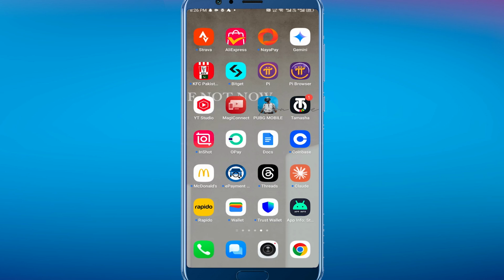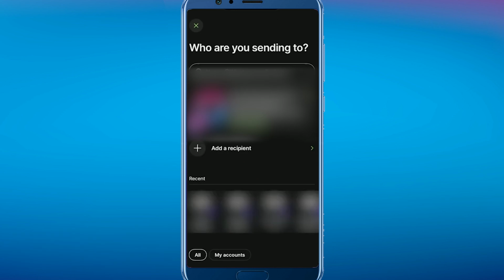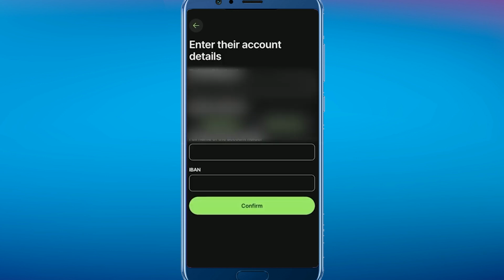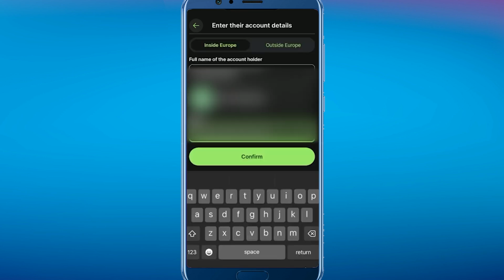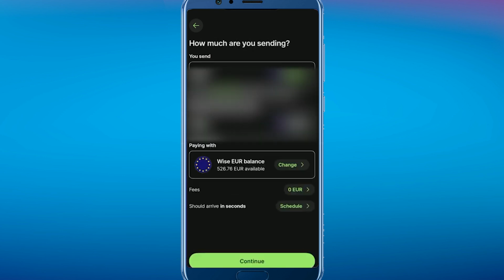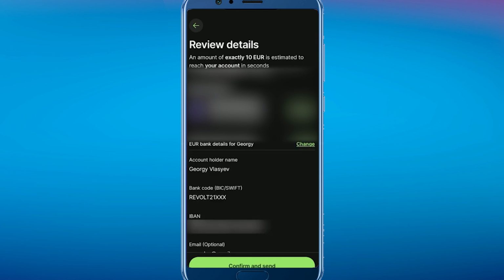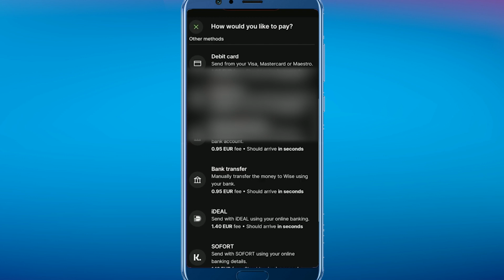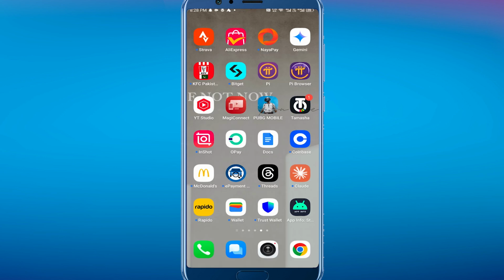How to Transfer Money From Wise to Your Bank Account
In today's video i'm going to show you how to transfer money from wise to your bank account, easy and simple tutorial to follow.